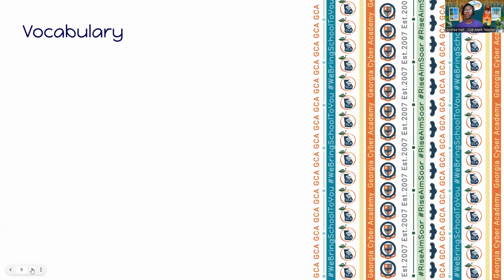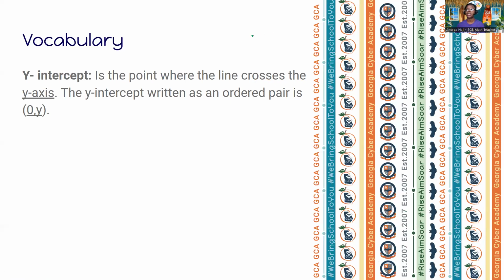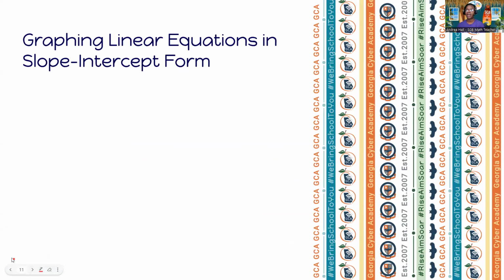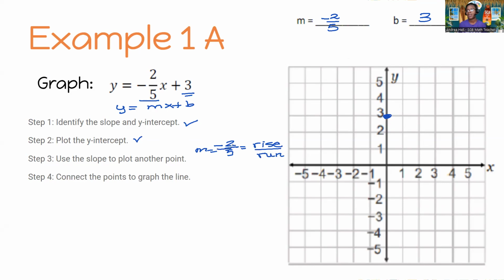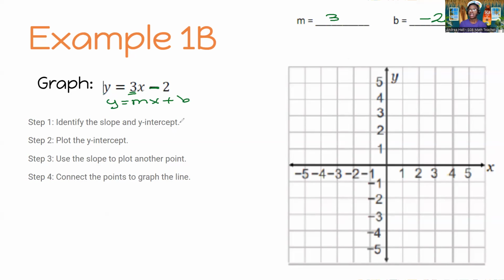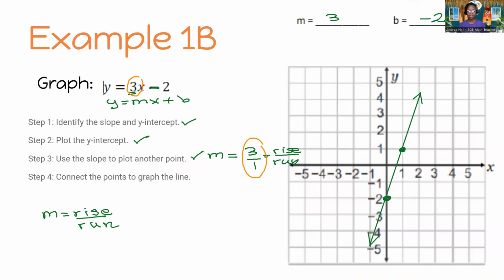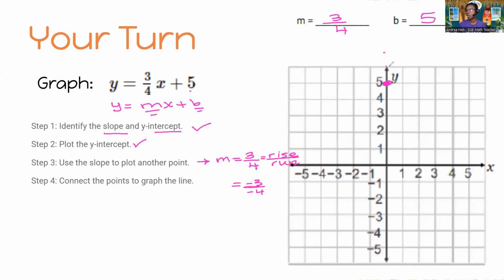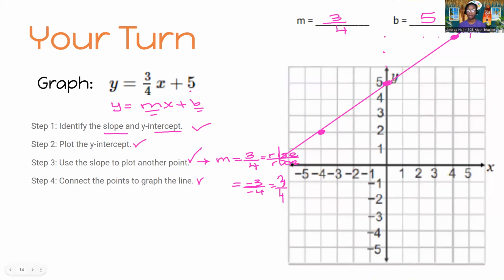Graphing Linear Functions Slope Intercept Form